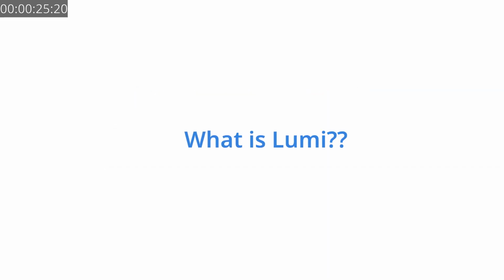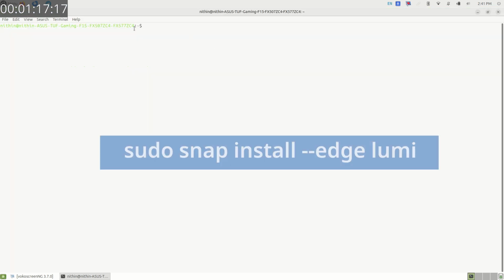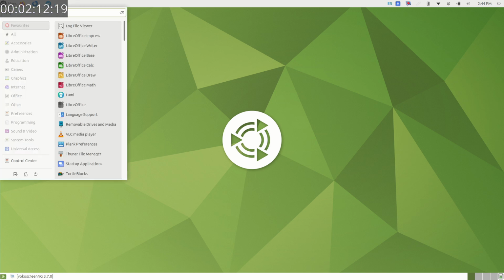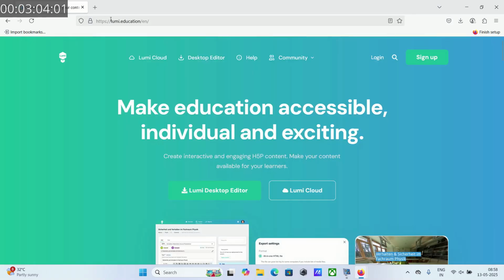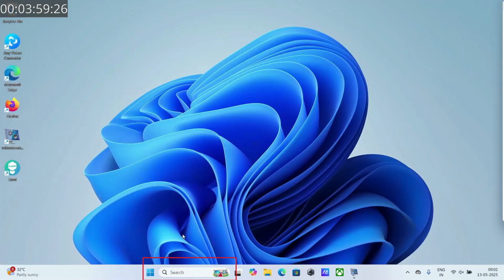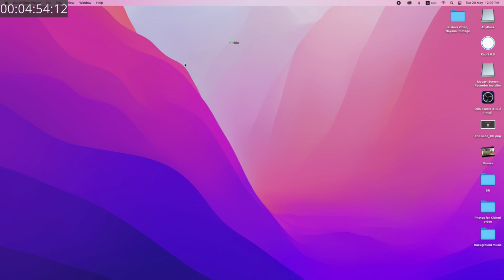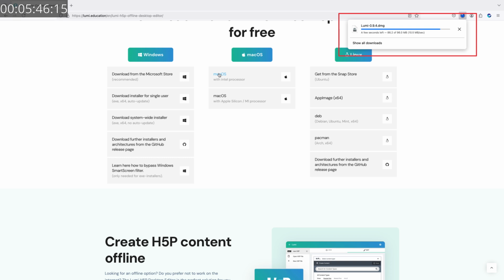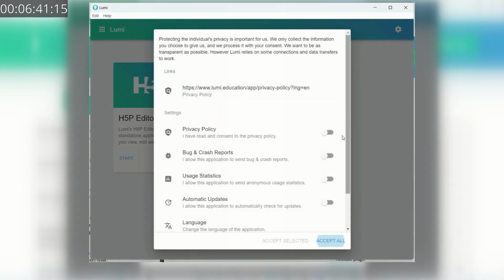How to install Lumi - Interactive content creator on your Ubuntu,Windows, and macOS | IT for Change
Unlock the potential of interactive learning with Lumi, a powerful open-source tool designed to create engaging educational content. This step-by-step tutorial guides you through the installation process of Lumi on Ubuntu, Windows, and macOS, ensuring a smooth setup regardless of your operating system.

Installation in ubuntu
Shortcut to access terminal : Ctrl+Alt+T
Terminal command : sudo snap install --edge lumi

What is lumi??
Lumi is a Free and Open Source Software (FOSS) interactive content creation tool that can be used to make classrooms more interactive and engaging—without requiring any advanced technical skills from the teacher. It provides a simple way to create and share rich, interactive content.

Lumi is modular and includes several content types and applications. It allows teachers to create interactive learning materials, which students can access through computers, mobile phones, and tablets.